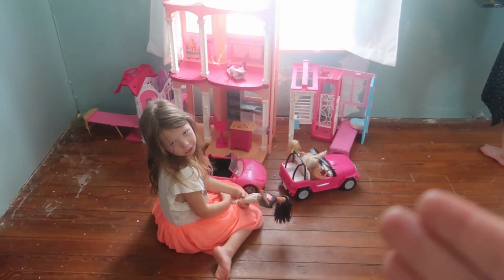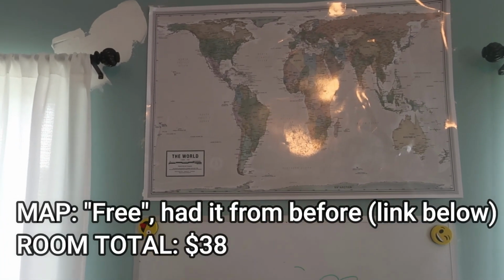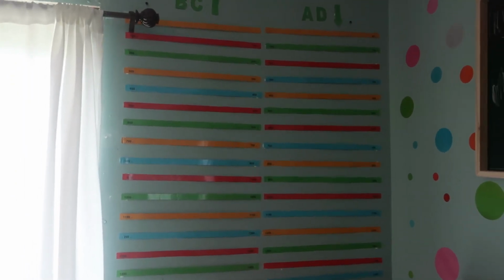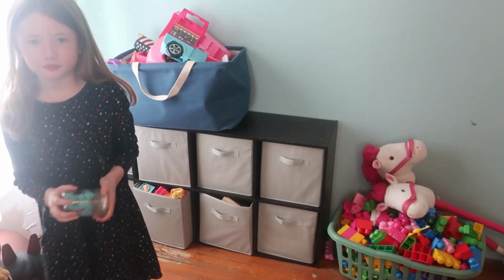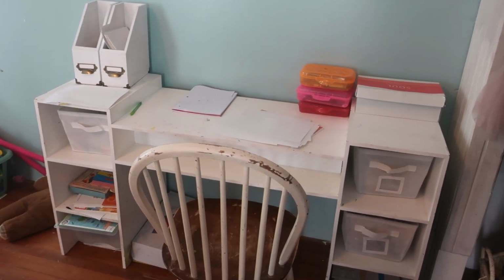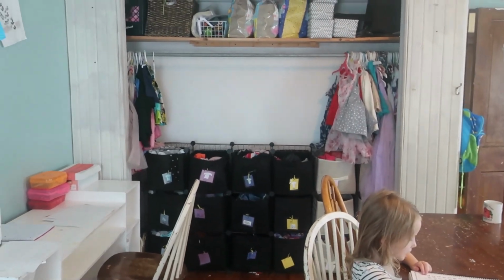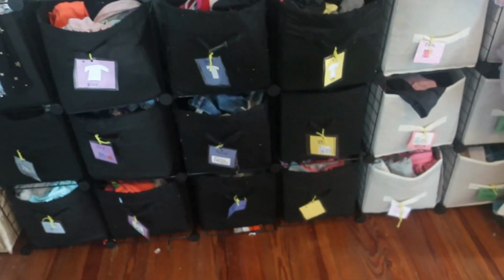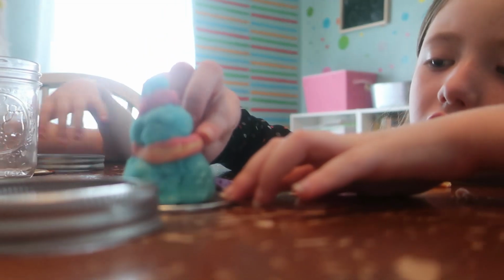Our NEW Homeschool Room | Affordable Homeschooling Space For A Large Family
We put together a complete homeschool room for $405!

FEATURED ITEMS:
Magnetic White Board

Emoji Erasers

Orthographic (True Scale) World Map

3 Shelf Bookshelf

Chalkboards: From Target, not available online

Polka Dot Wall Decals

Dress-Up Wall Hangers

Blue Canvas Tote Bags

Wall Clock

Wire Cube Storage
GET CONNECTED

Our Wish List: